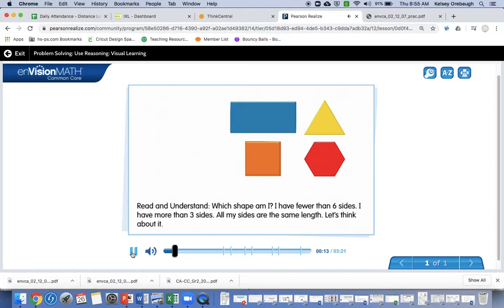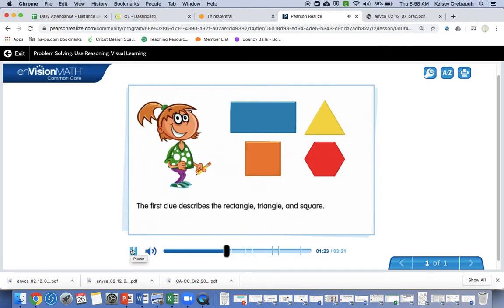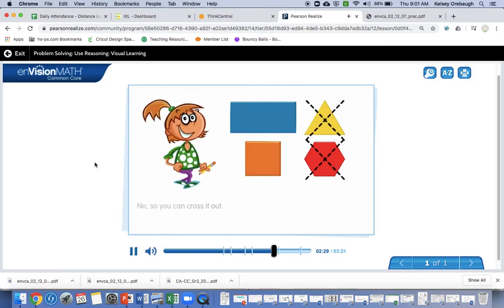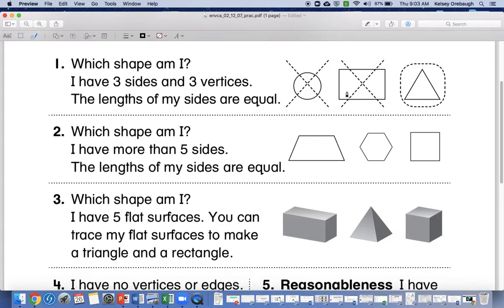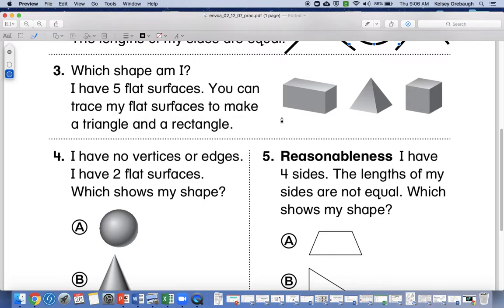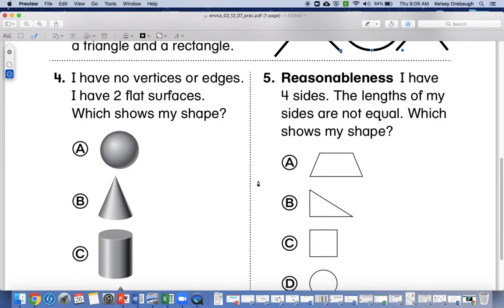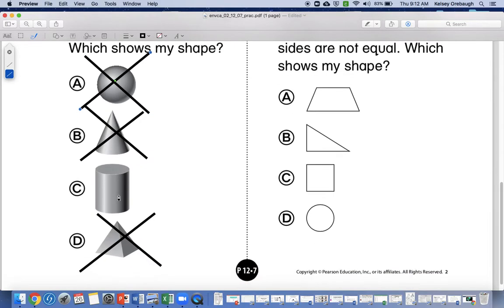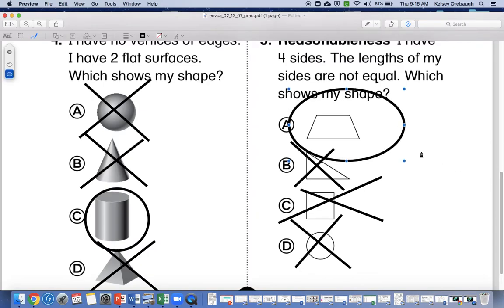lesson 12 7 math visual learning & practice worksheet